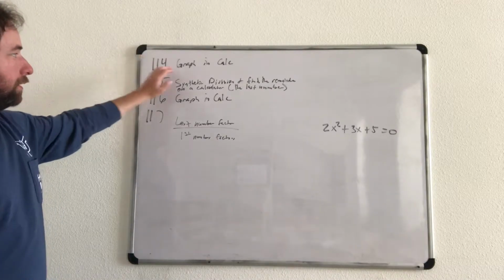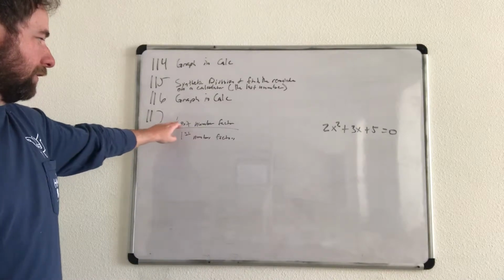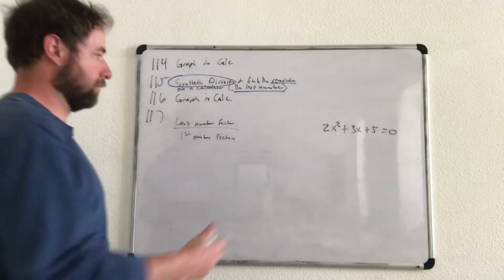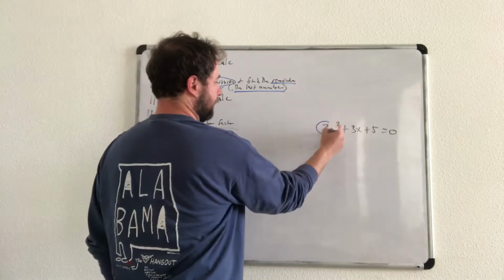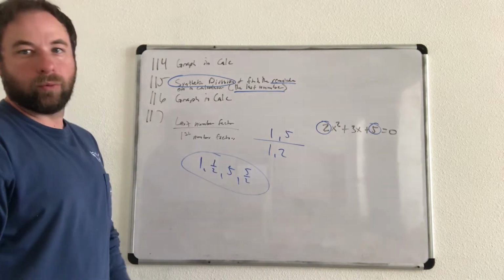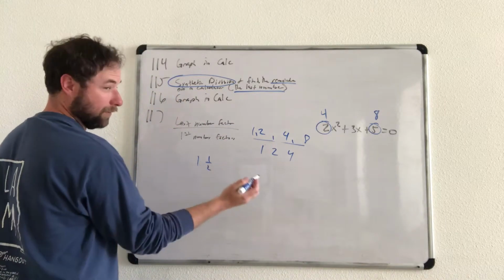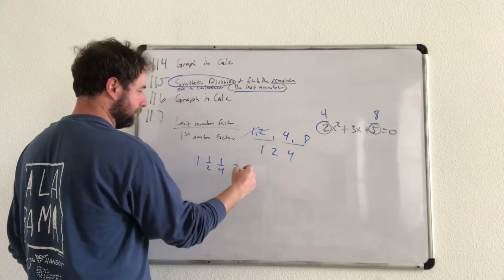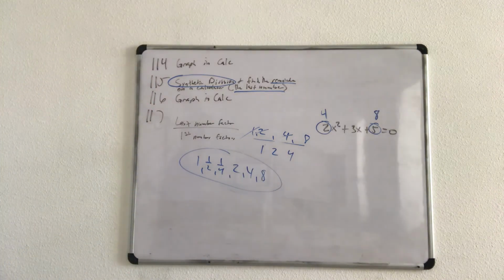Lesson 114 115 116 117 - graphing polynomials / synthetic div remainder / rational roots